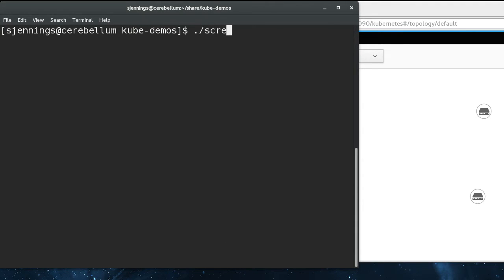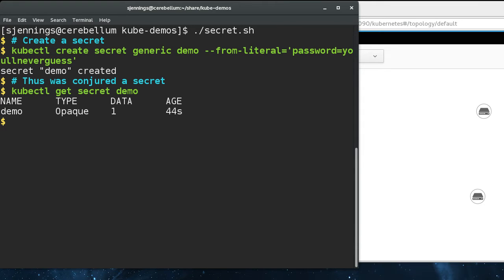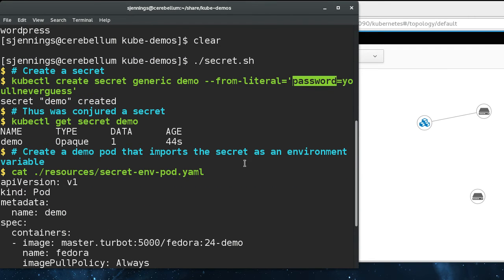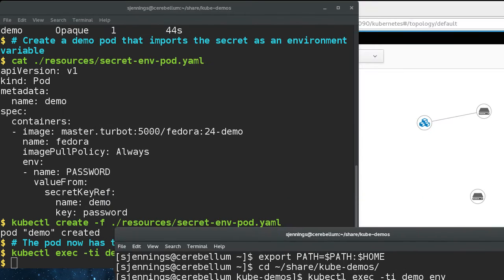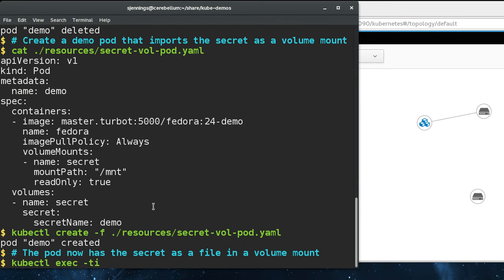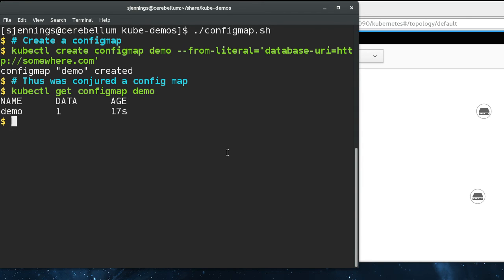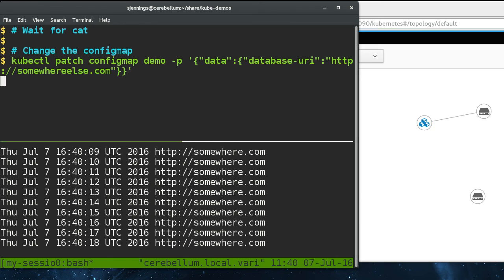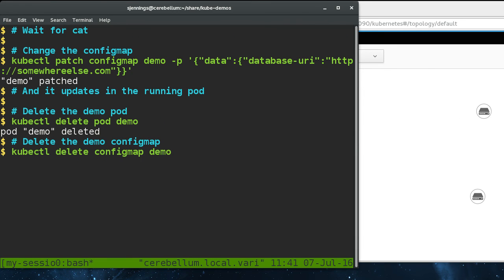Kubernetes Secrets and Config Maps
A demonstration of Kubernetes v1.3 Secrets and Config Maps running on Fedora 24 visualized with Cockpit